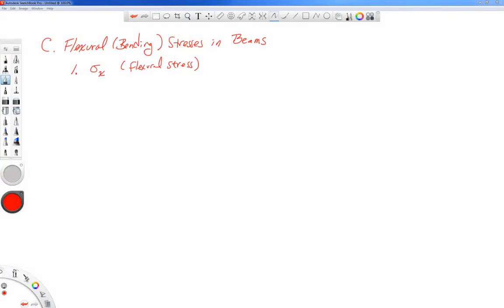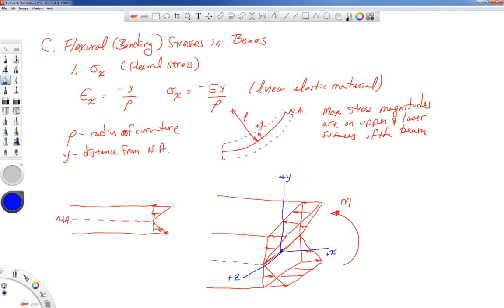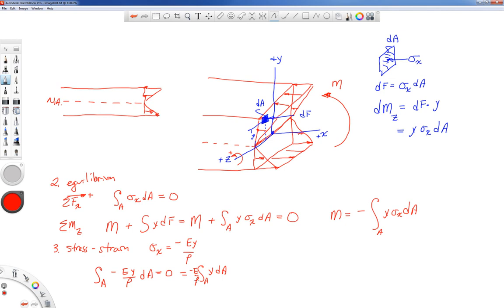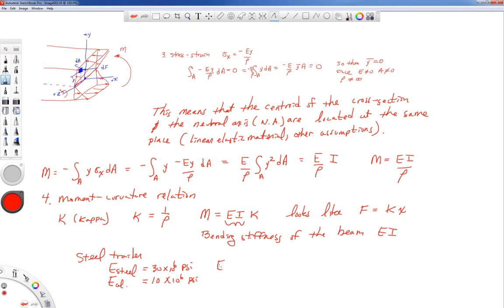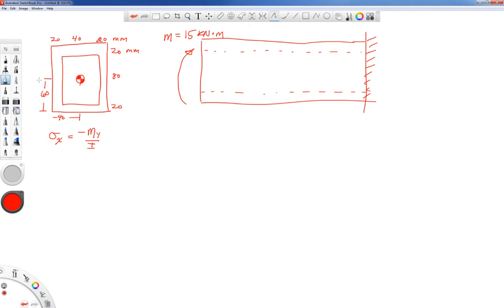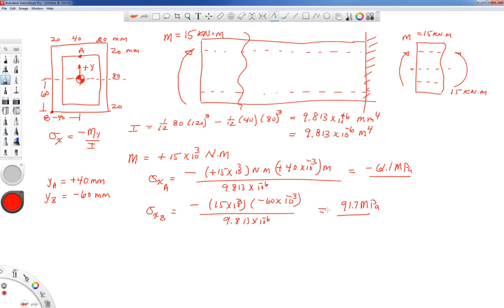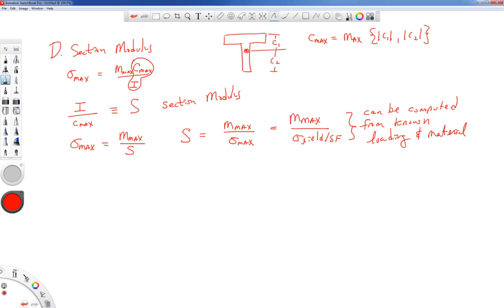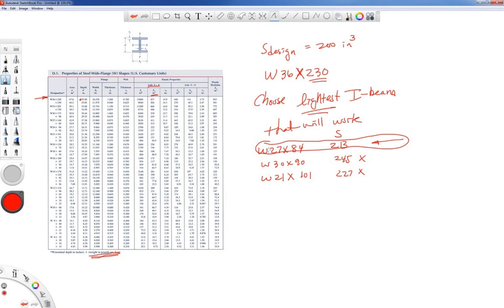Mechanics of Materials-Lecture-20-Flexural (Bending) Stress in Beams